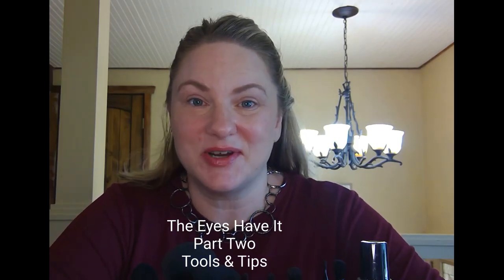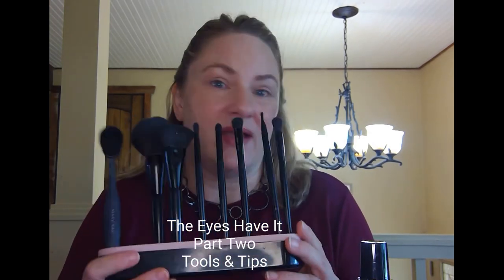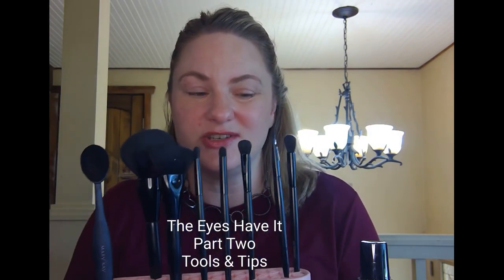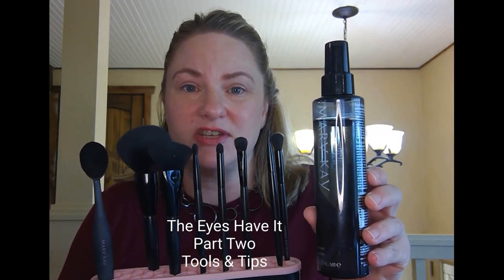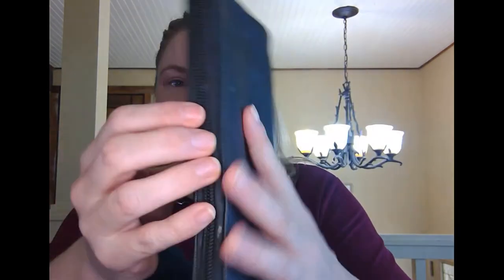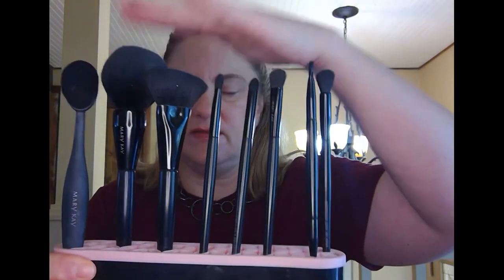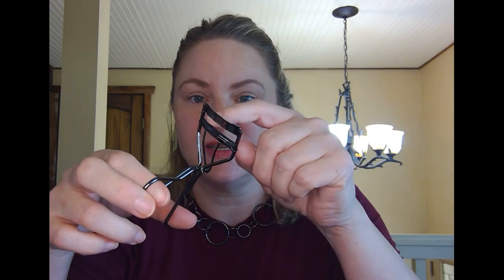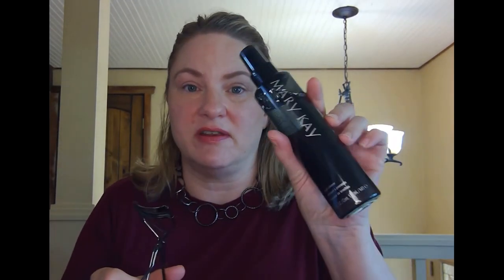The Eyes Have It: Part Two-Tools & Tips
Some tools and tips to up your eye makeup game. Brushes, cleaner, and curler oh my!